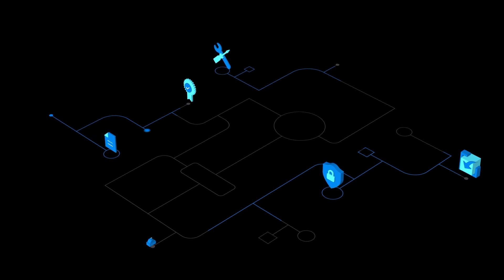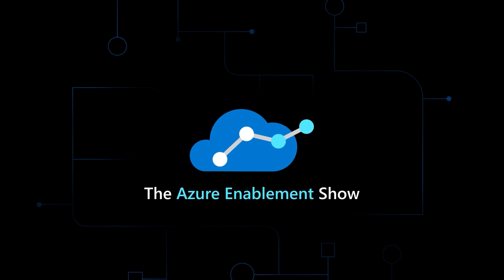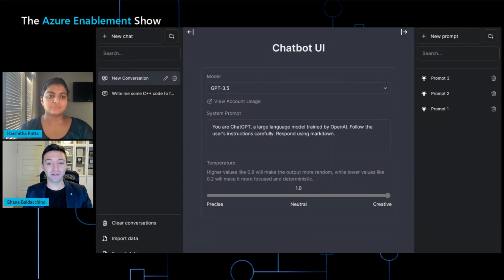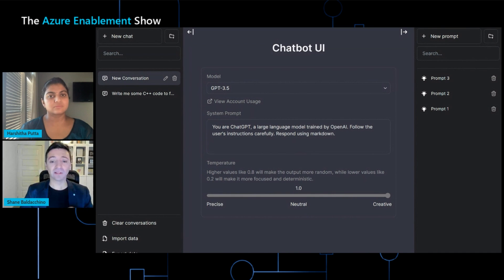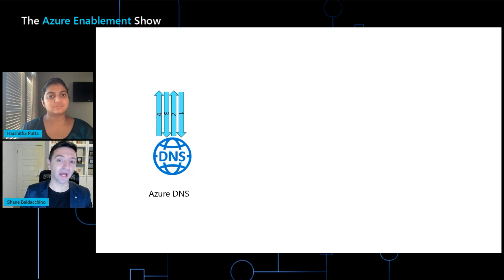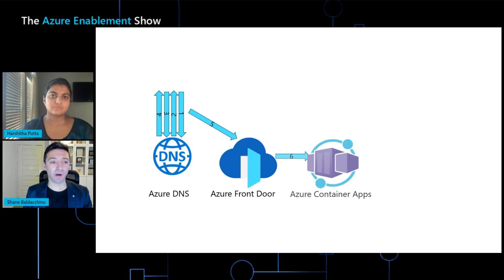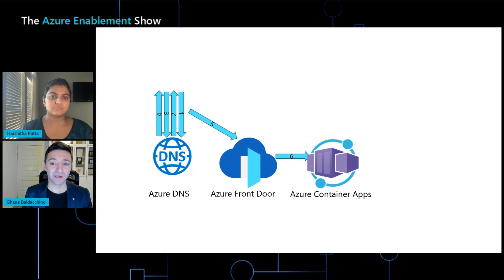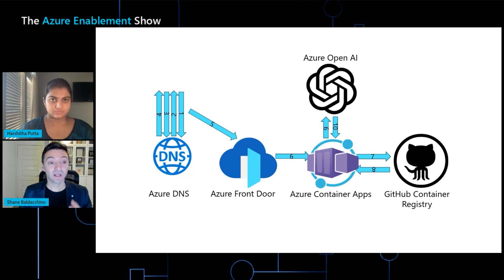Building a Private ChatGPT with Azure OpenAI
In this inaugural Azure whiteboard session as part of the AzureEnablementShow, Harshitha and Shane discuss how to securely use Azure Open AI service to build a private instance of ChatGPT. Shane shares an architectural diagram, and we’ve got a link below to a more comprehensive walk-through of the process!

Chapters
0:00 Introduction
1:12 What is Azure Open AI
2:07 Open AI in Azure is secure and private
2:48 Private ChatGPT Architecture diagram
4:35 Build your private ChatGPT